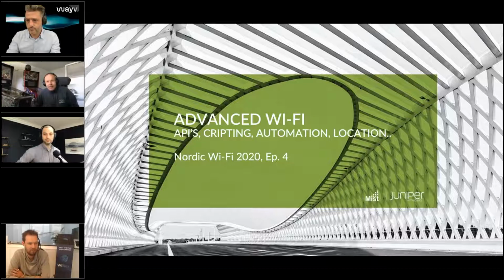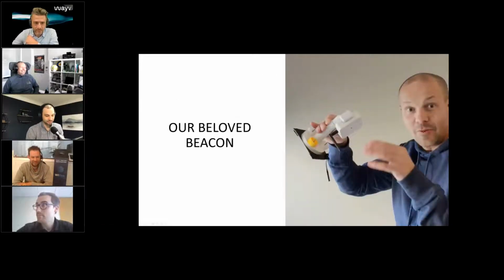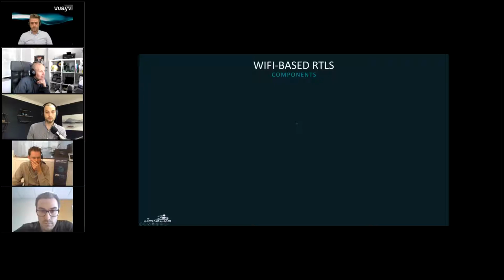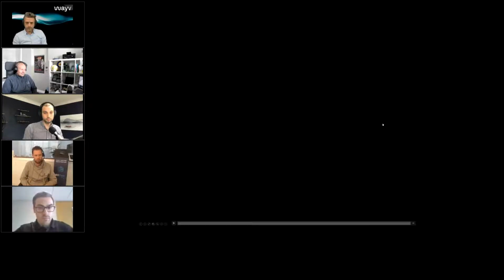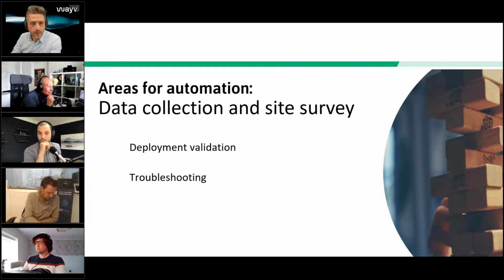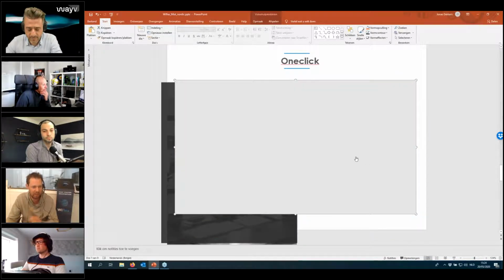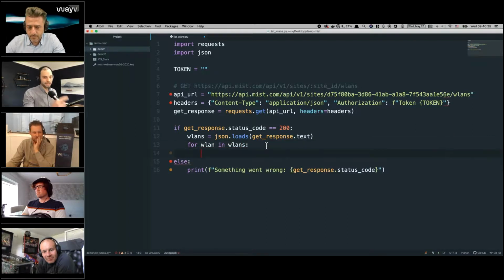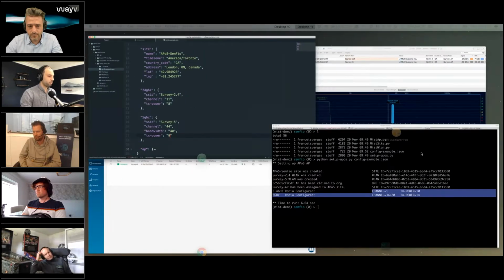Mist Nordic Wi-Fi 2020 Episode 4 - Advanced Wi-Fi Services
Wi-Fi is about so much more than just connectivity these days. Automation (scripting). APIs. Location (RTLS). AI. ML. TMA (=Too Many Acronyms).

In this online event, Jussi from Mist is joined an Wi-Fi industry all-star expert lineup : Francois Verges (from Clear to Send podcast) Mac and Matt from the Wi-Fi Ninjas (indoor location tracking experts), Yosef Graziano (CEO of Wayv Systems), Jonas Dekkers.

Together, they discuss what more can be done with Wi-Fi, from automation and APIs to location tracking to speciality Wi-Fi use cases.

Agenda:
• Overview and status of indoor location tracking technologies: Wi-Fi, BLE (Bluetooth Low Energy) and UWB (Ultra-Wide Band)
• Most common use cases for location tracking
• Automation, APIs and scripting in Wi-Fi today: Practical examples
• Funkier use cases of Wi-Fi